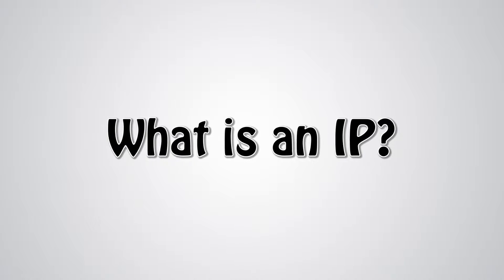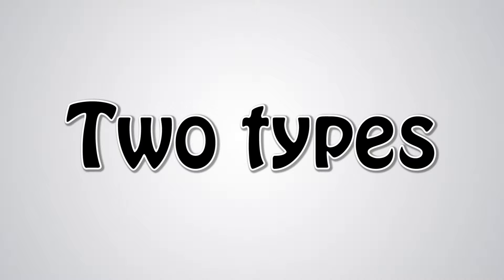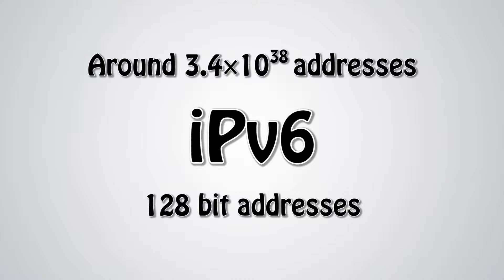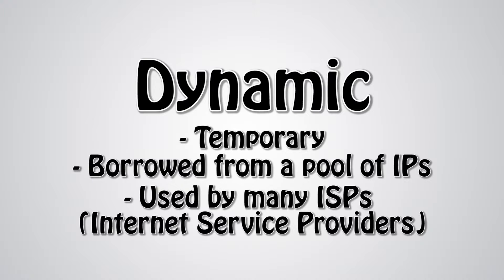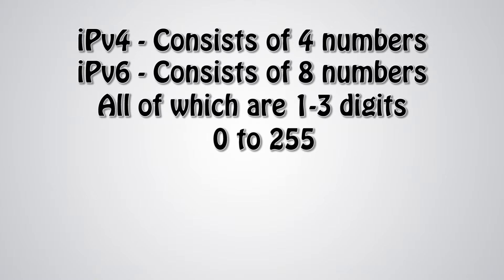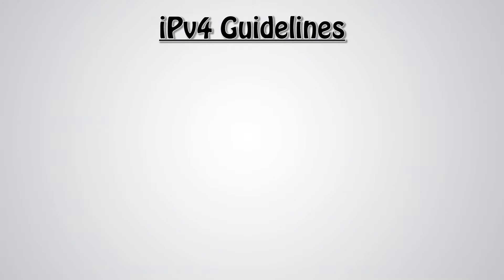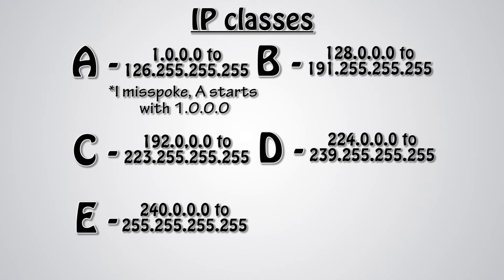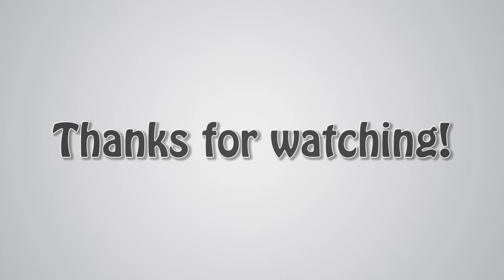IPs Explained Briefly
Sources -